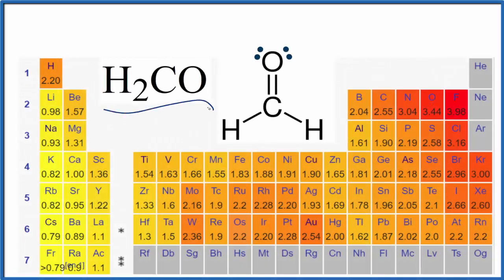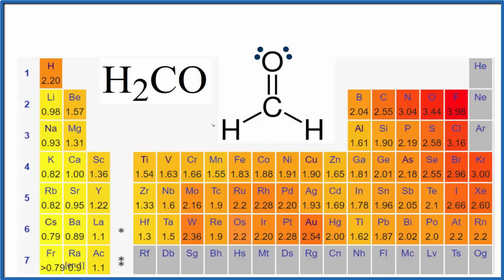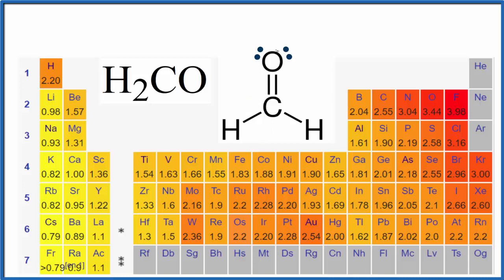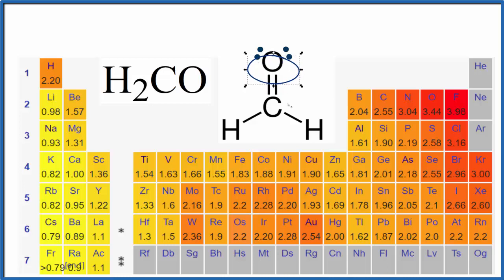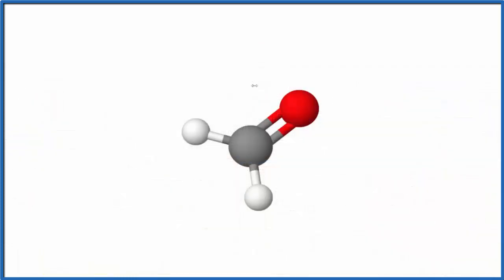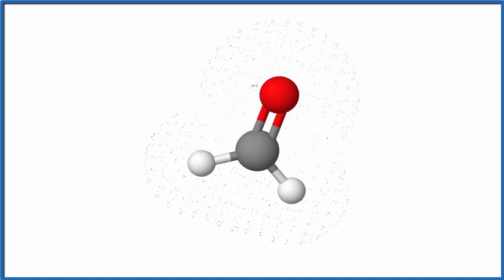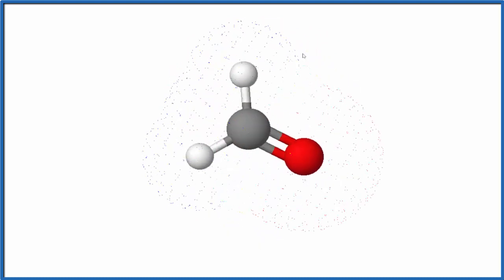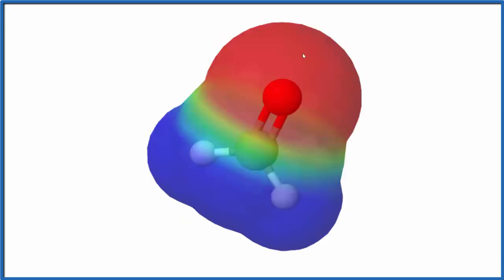Is H2CO Polar of Non-Polar?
Learn to determine if H2CO (Formaldehyde) is polar or non-polar based on the Lewis Structure and the molecular geometry (shape).

We start with the Lewis Structure and look and the polarity of the individual bonds in Formaldehyde based on the electronegativity difference between atoms.  Then we will use VSEPR to determine the shape of the molecule and look at how the shape of the molecule allows us to determine if the entire molecule is polar or nonpolar.

If you look at the Lewis structure for H2CO it does not appear a symmetrical molecule. However, to determine if H2CO is polar we must consider the molecular geometry. A polar molecule results from an unequal/unsymmetrical sharing of valence electrons. In H2CO the sharing is not equal and there is a net dipole. Therefore, H2CO is a polar molecule.